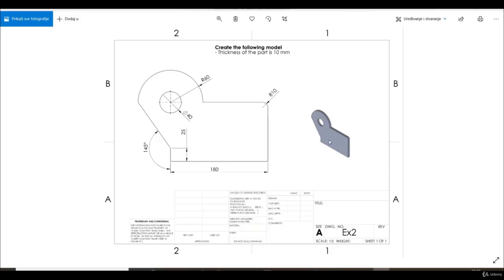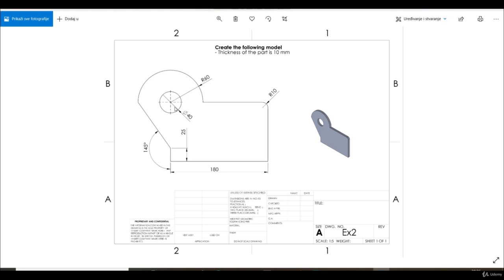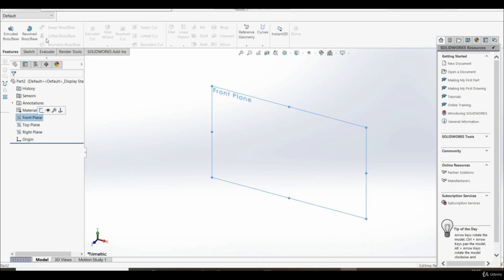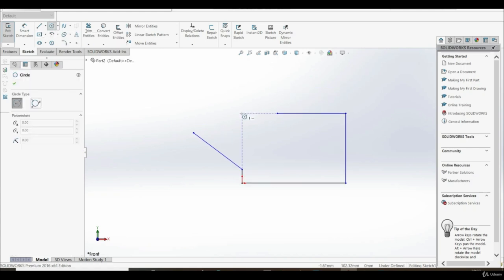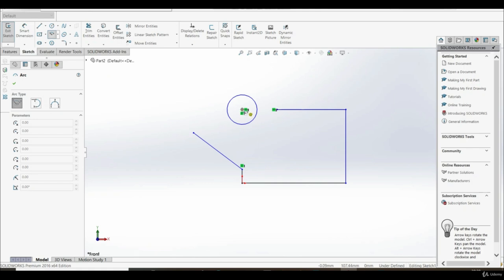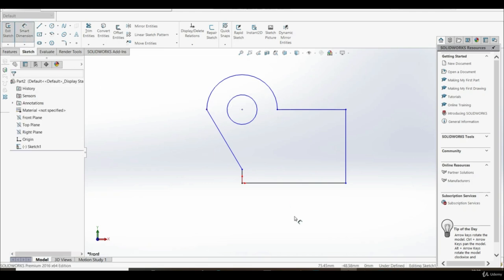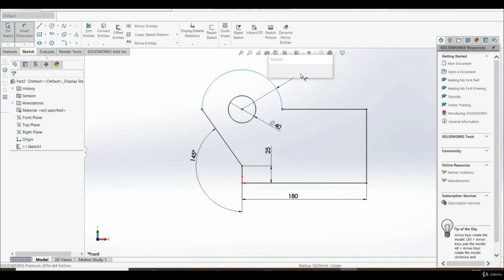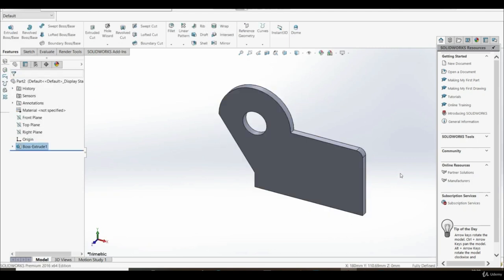Solidworks Training Tutorial Day 27 SKETCH EXAMPLES 2